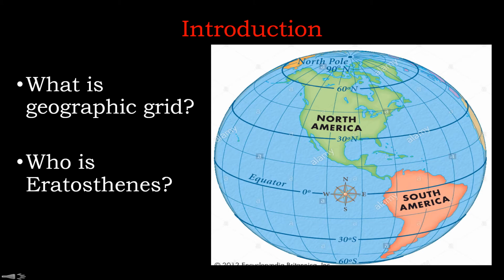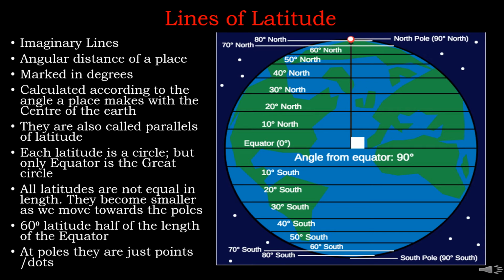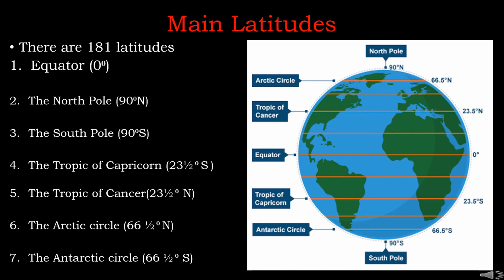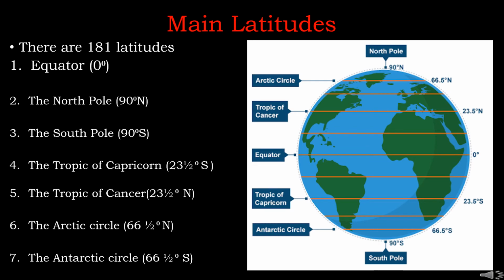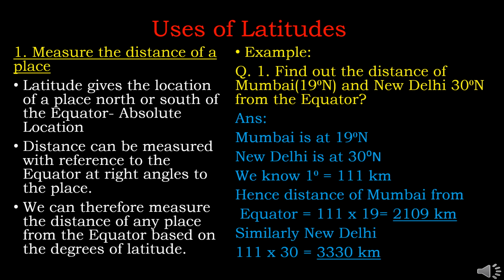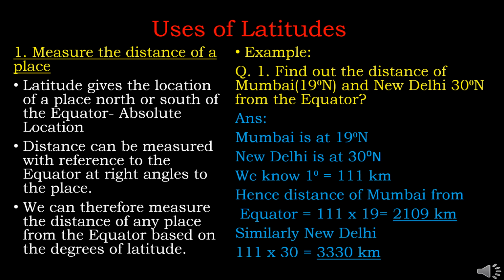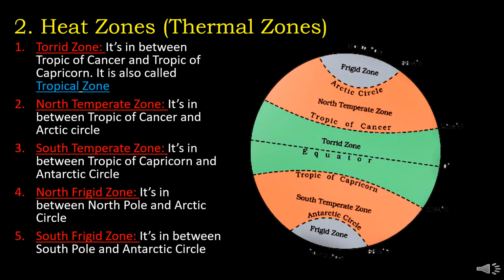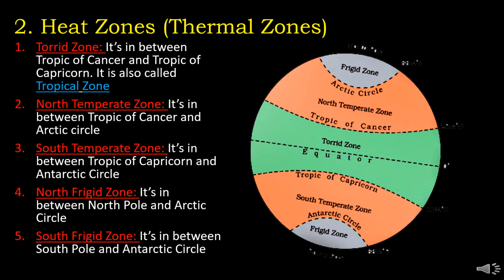IX Unit 2 Geographic grid 1